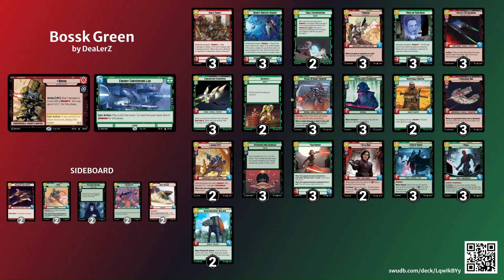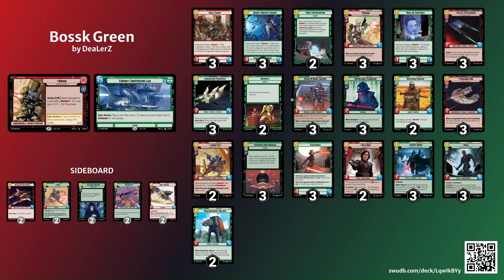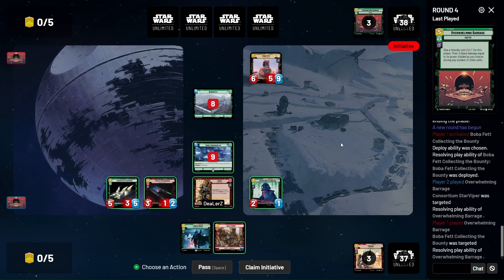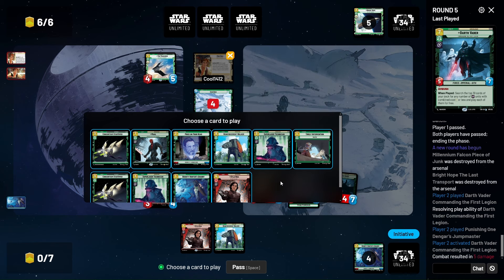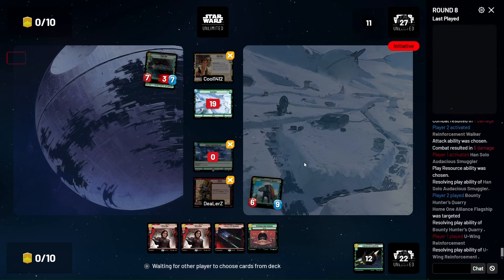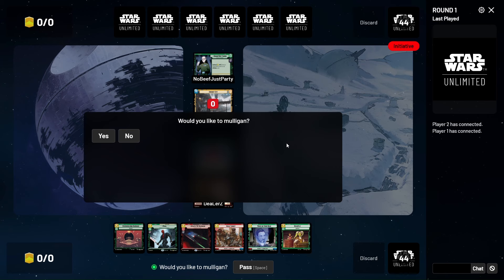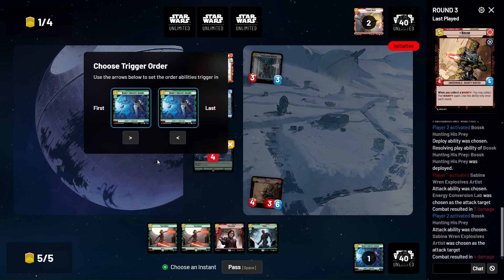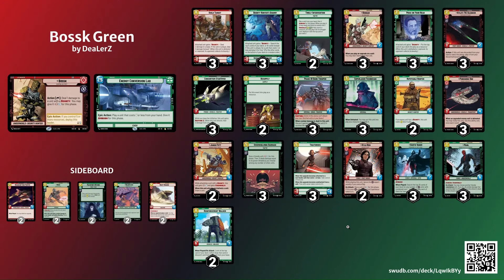Bossk Green IS AWESOME !! | Shadows of the Galaxy | Star Wars Unlimited | Game Play & Deck Tech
In this video, I take a look at Bossk Green.  This deck is super strong, and tons of fun!!  Thanks for all the love and support!!

0:00-        Deck Tech & Analysis
12:12-      Game 1 vs Boba Green
19:25-      Game 2 vs Han Green
41:15-      Game 3 Tarkin Yellow
45:46-      Game 4 vs Bo-Katan Blue
53:14-      Final Thoughts

Deck List

Leader and Base
1 Bossk, Hunting His Prey
1 Energy Conversion Lab

// Ground Units
3 Darth Vader, Commanding the First Legion
3 Dengar, The Demolisher
2 Jango Fett, Renowned Bounty Hunter
2 Kylo Ren, Killing the Past
3 Maul, Shadow Collective Visionary
3 Phase-III Dark Trooper
2 Reinforcement Walker
2 Reputable Hunter
3 Superlaser Technician

// Space Units
3 Consortium StarViper
3 Kylo's TIE Silencer, Ruthlessly Efficient
3 Punishing One, Dengar's Jumpmaster

// Events
3 Overwhelming Barrage
2 Resupply
2 Timely Intervention

// Upgrades
3 Bounty Hunter's Quarry
3 Guild Target
3 Price on Your Head
3 Traitorous

// Sideboard
2 Disabling Fang Fighter
2 Krayt Dragon
2 Palpatine's Return
2 Relentless, Konstantine's Folly
2 Rukh, Thrawn's Assassin